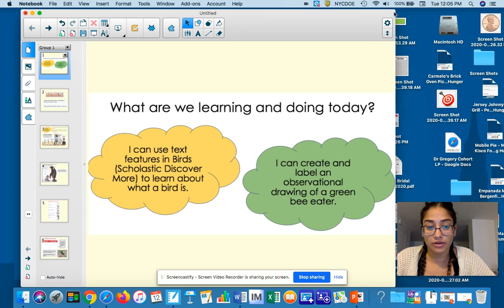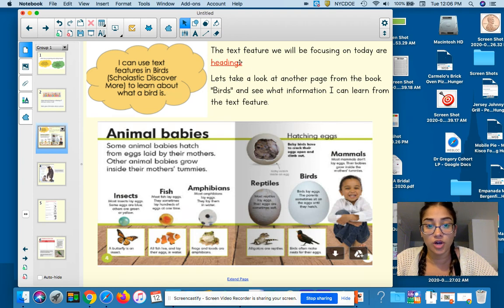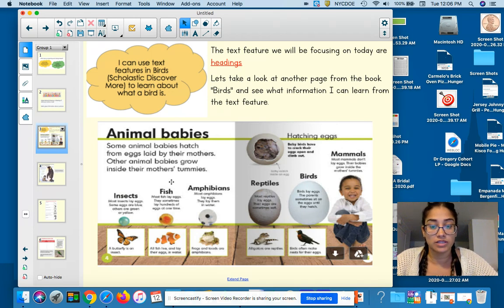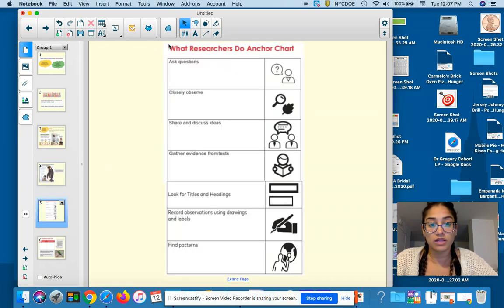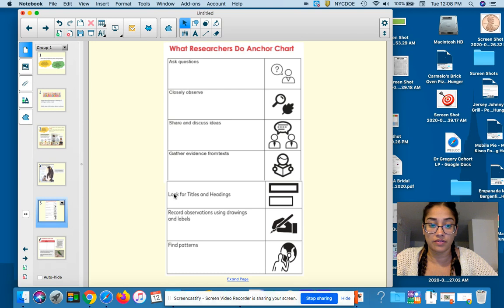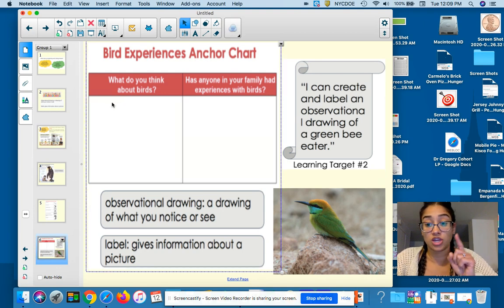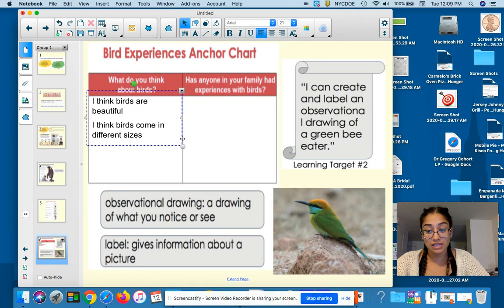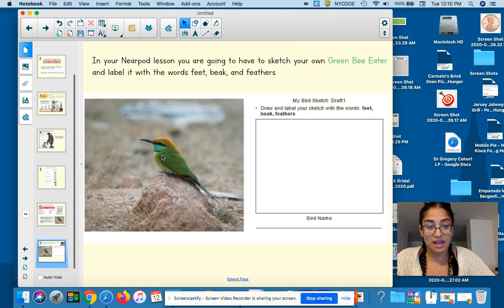Untitled: May 12, 2020 12:10 PM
EL Module 3 Unit 1 Lesson 3